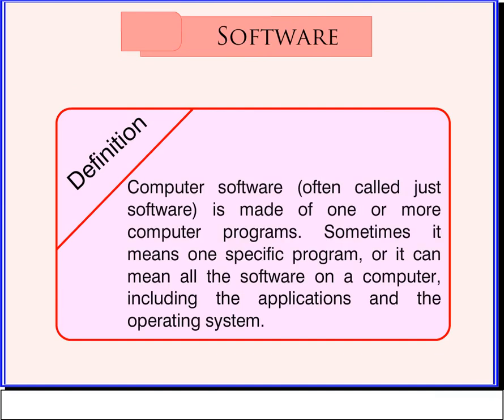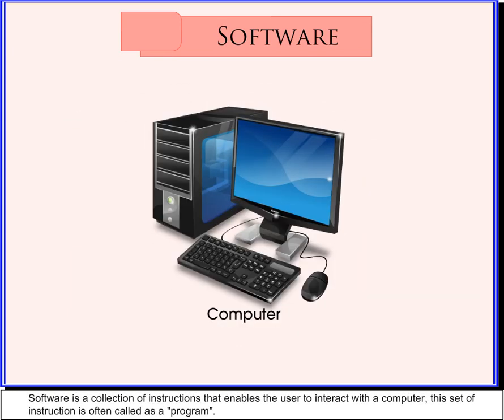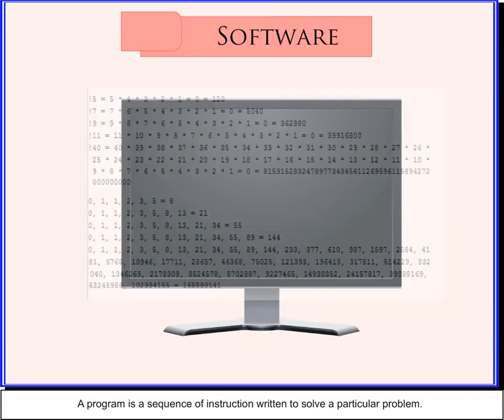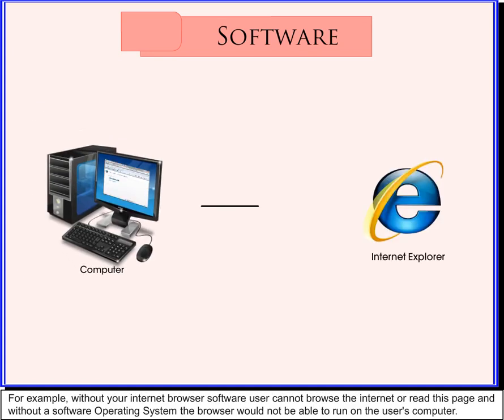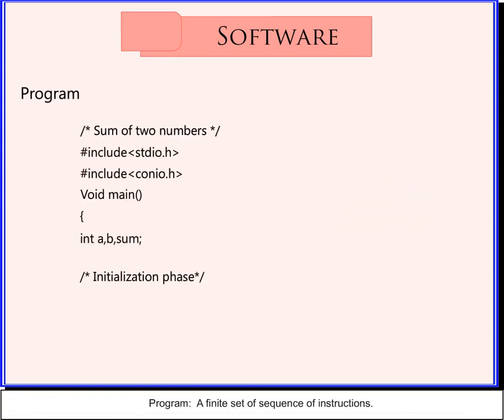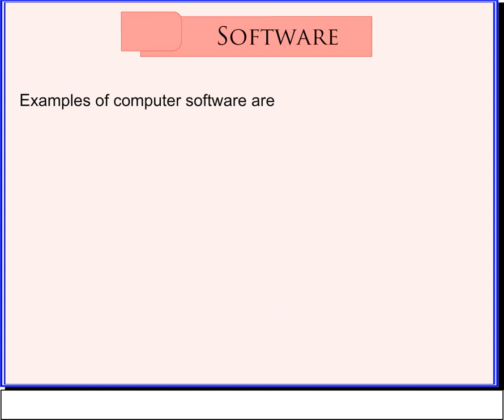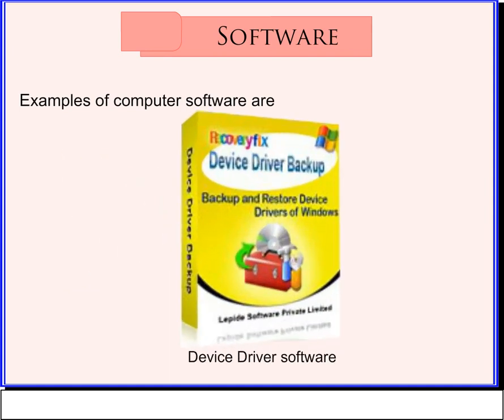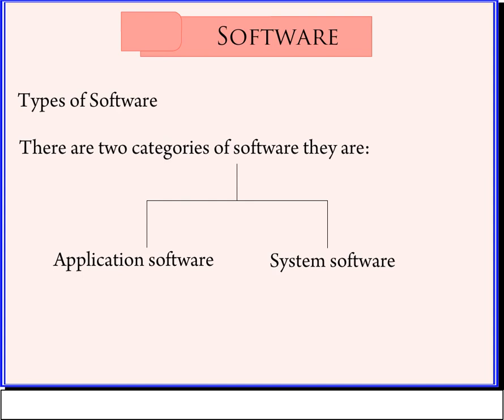1 4 2A Software (CCC Unit-1) Bharti Digital World,Khemnichak,Patna-27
NIELIT Approved Center, Doeacc Approved center in Patna,Best Computer Institute in Patna,